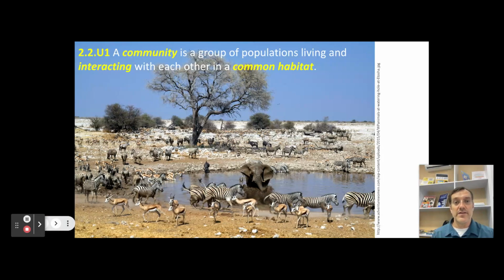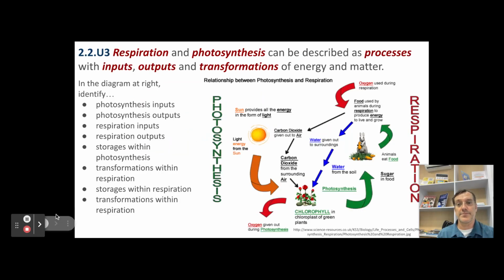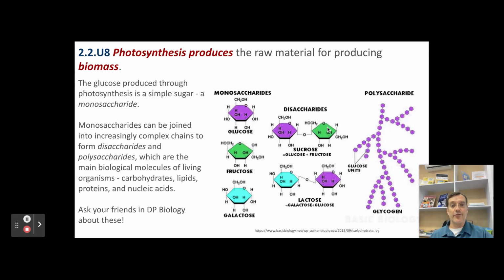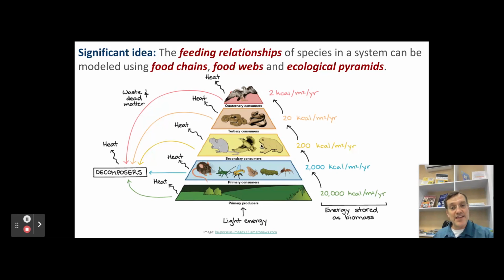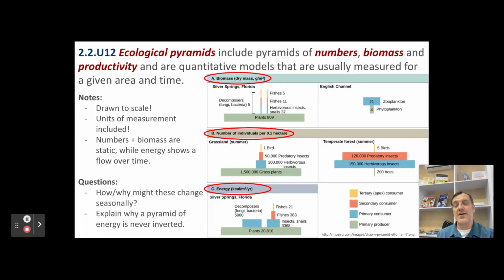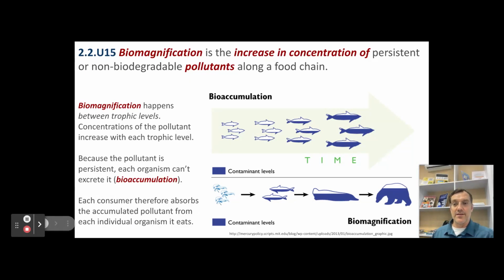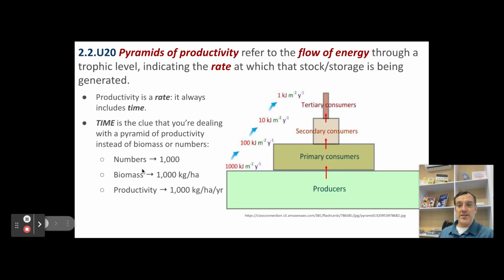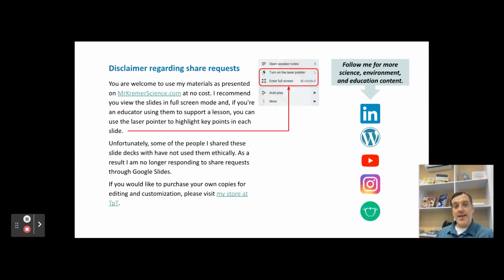Secrets to Ecosystems' Success: Energy and Matter Flows - ESS topic 2.2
In this video about IB ESS Topic 2.2 Communities and ecosystems, I cover the concepts of communities and ecosystems, how they are structured, and how energy and matter flow through them. The video explains the following concepts:

Food chains and trophic levels: A food chain shows the linear transfer of energy and matter from one organism to another. Trophic levels are the positions of organisms in a food chain. The video gives examples of food chains and how to identify the trophic levels of producers, consumers, and decomposers.

Food webs: A food web shows the complex network of feeding relationships in an ecosystem. The video compares food chains and food webs, and explains the roles of keystone species, omnivores, and detritivores in a food web.

Ecological pyramids: Ecological pyramids are graphical representations of the relative amounts of energy, biomass, or numbers of organisms at each trophic level in an ecosystem. The video describes the three types of ecological pyramids: pyramid of energy, pyramid of biomass, and pyramid of numbers. It also explains why energy pyramids are always upright, while biomass and numbers pyramids can be inverted.

Bioaccumulation and biomagnification: Bioaccumulation is the increase in concentration of a substance in an organism over time. Biomagnification is the increase in concentration of a substance along a food chain. The video illustrates how these processes affect organisms in an ecosystem, especially those at higher trophic levels.

The key words and concepts that students must know for topic 2.2 are:

Community
Ecosystem
Trophic level
Producer
Consumer
Decomposer
Food web
Omnivore
Detritivore
Ecological pyramid
Pyramid of energy
Pyramid of biomass
Pyramid of numbers
Bioaccumulation
Biomagnification

You can also find more resources for IB ESS and MYP Sciences at my